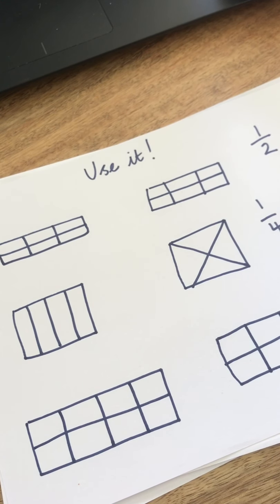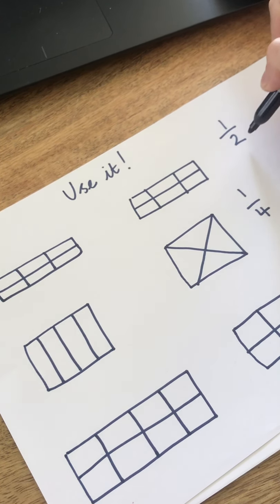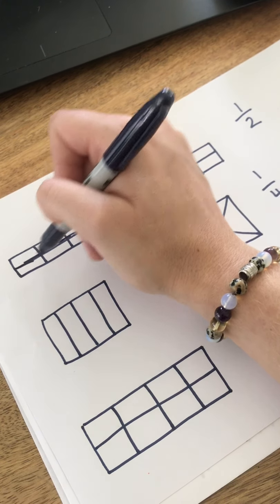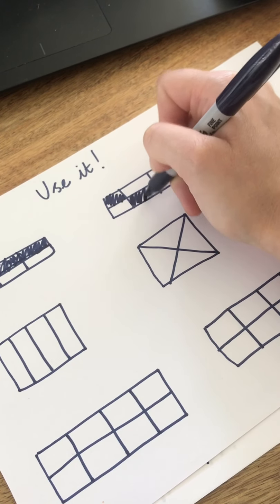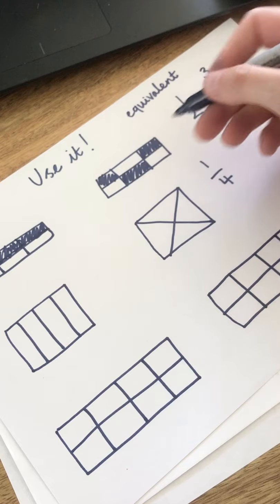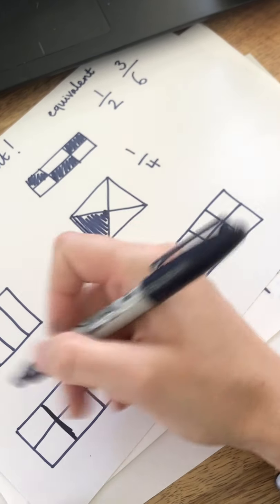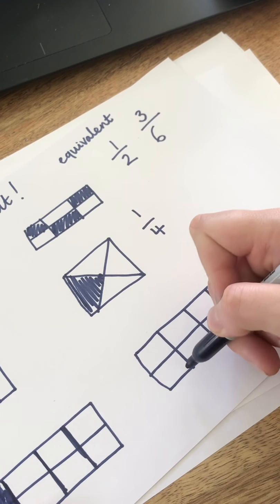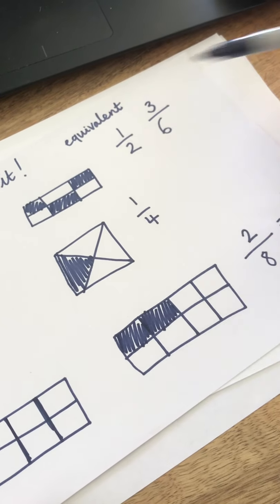Year 2: Maths - Fractions USE IT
In this video Mrs Pileggi models how to complete the USE IT activity.